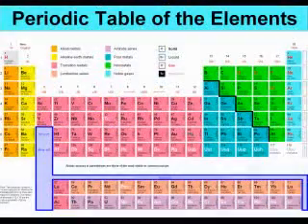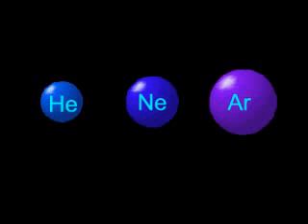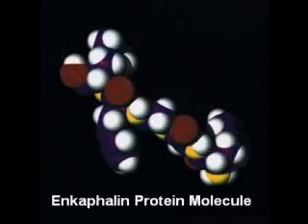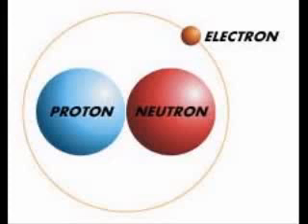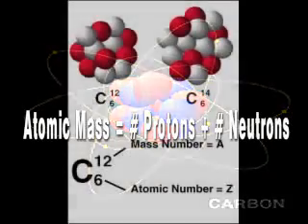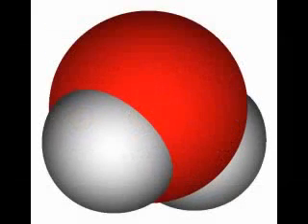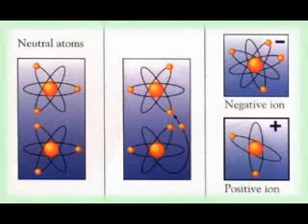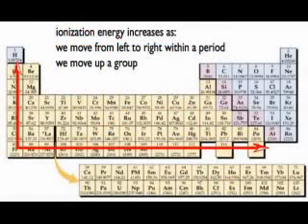CBSE Videos.com Electricity and Matter Part 4 - Atoms and Elements.flv